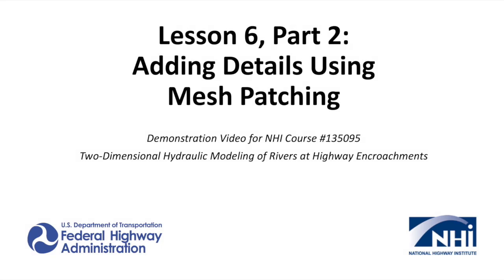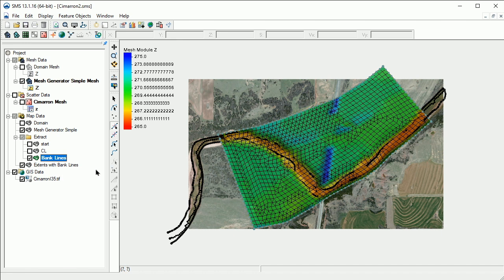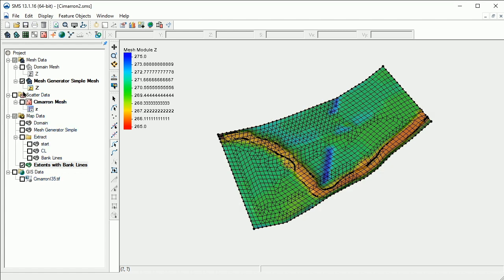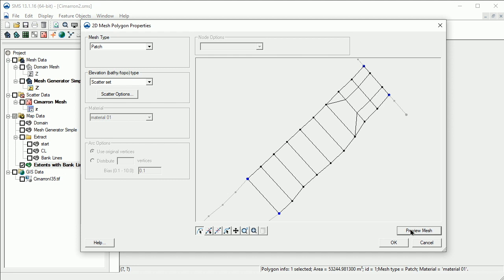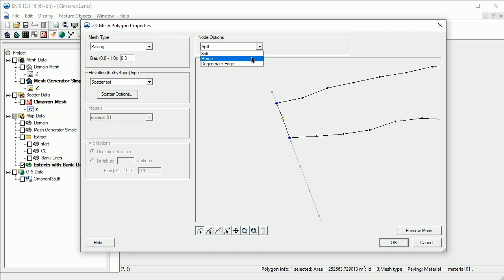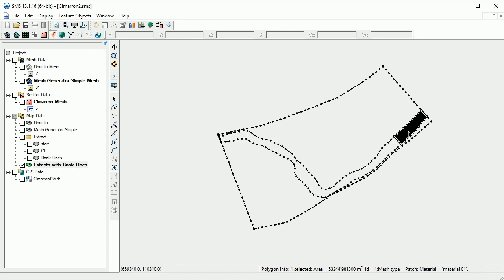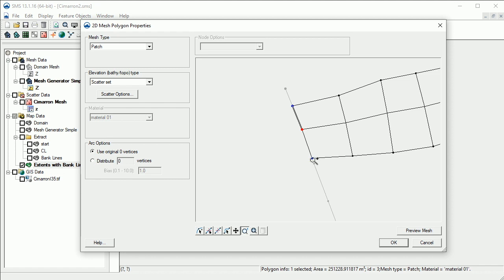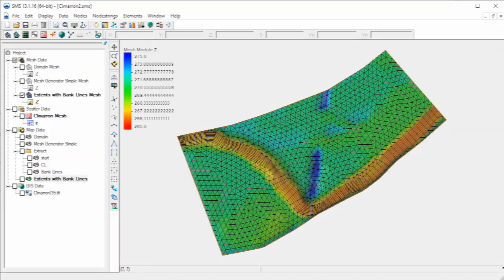NHI Course 135095 Lesson 6 Demonstration, Part 2: Adding Details Using Mesh Patching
This video demonstrates how to improve the representation of the main channel and other long features, with breaklines along the channel banks and quadrilateral (patch) mesh elements within the channel.